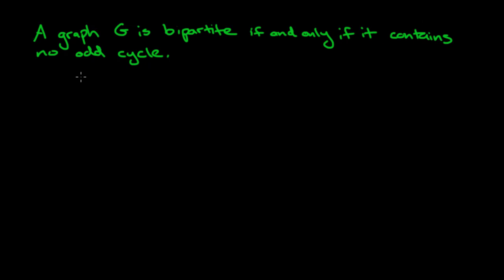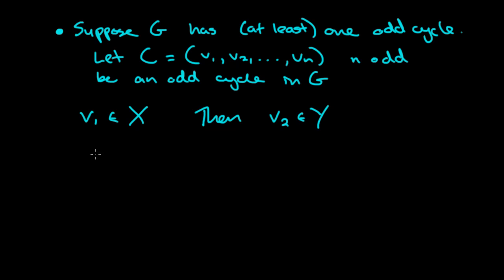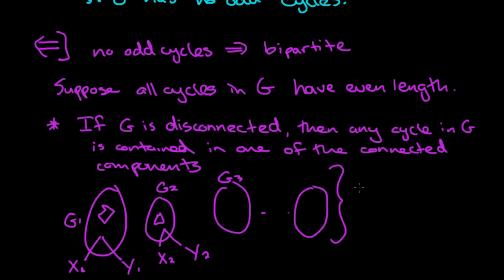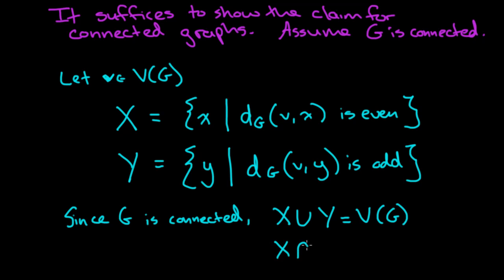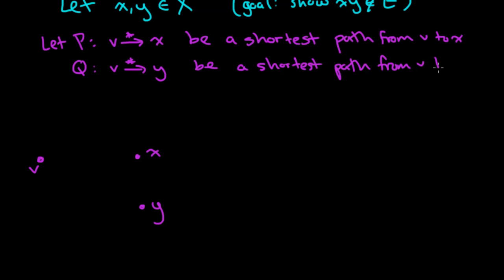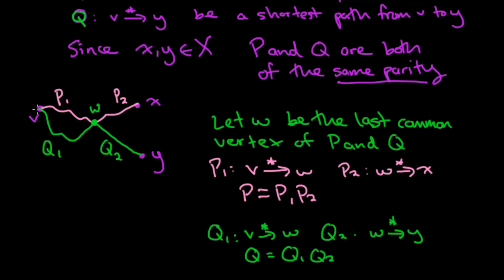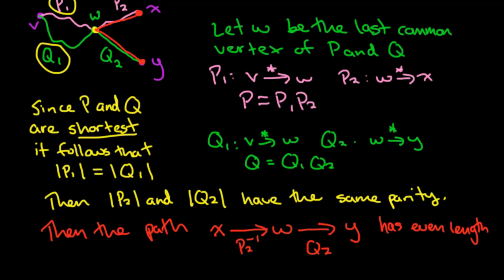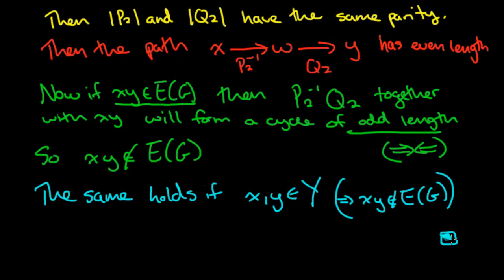Graph Theory: 19. Graph is Bipartite iff No Odd Cycle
A well-known "bread-and-butter" fact in graph theory is that a graph is bipartite if and only if it has no odd cycle.  Here I'll explain the proof of this fact.
--An introduction to Graph Theory by Dr. Sarada Herke.